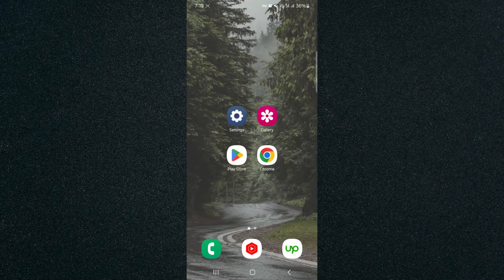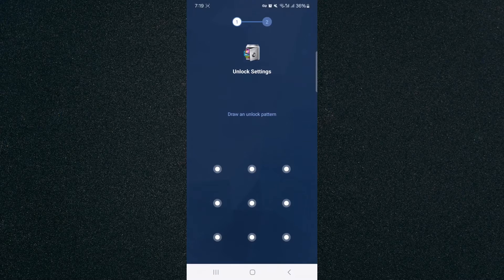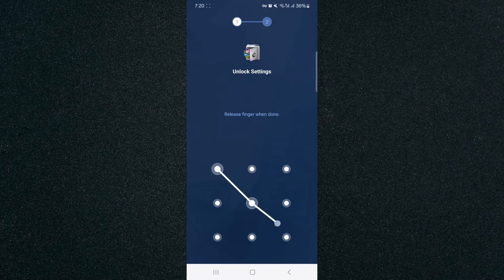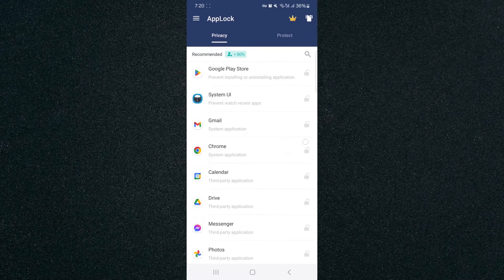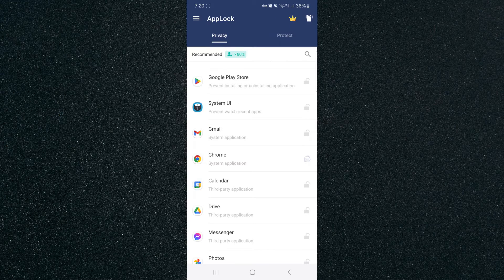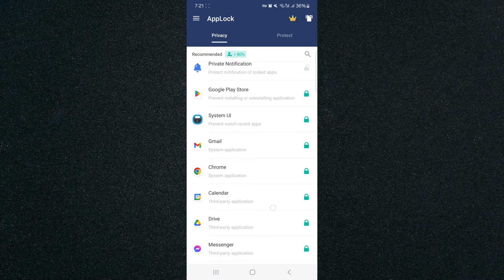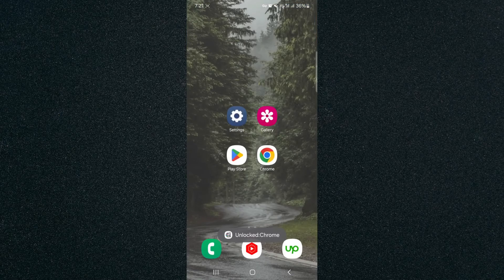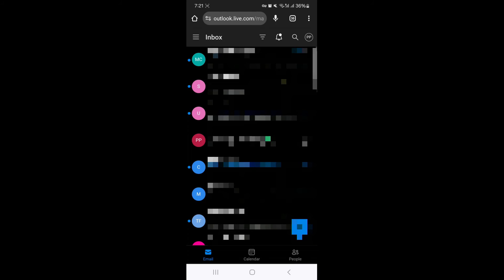How to Password Protect Chrome Browser on Android [QUICK GUIDE]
In this tutorial, I'll teach you how to password-protect Chrome browser on Android.